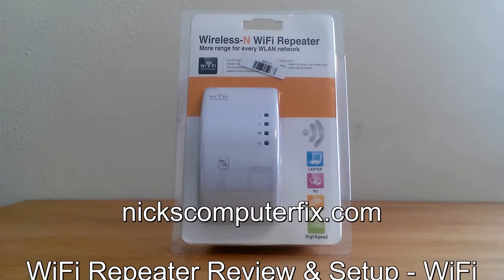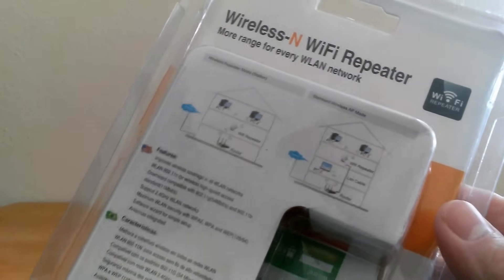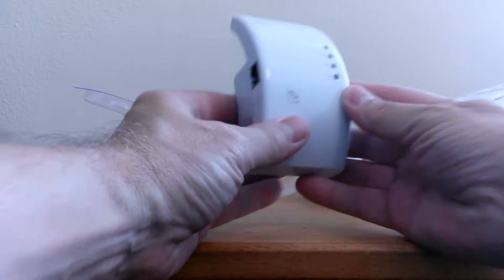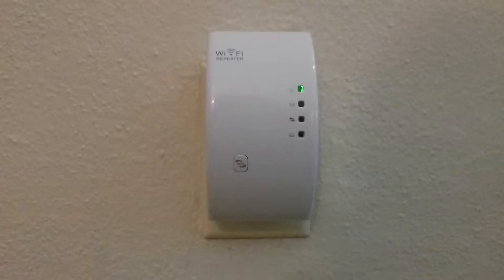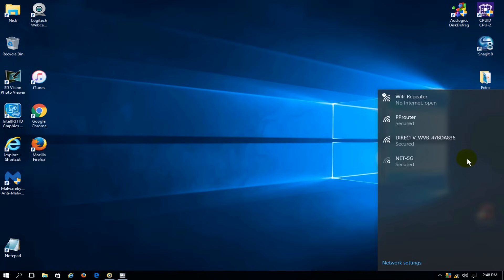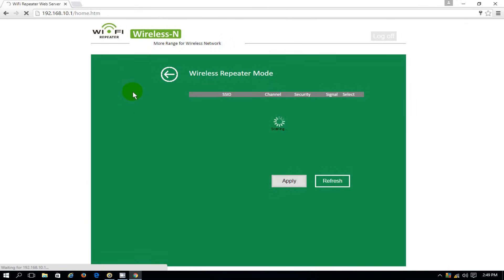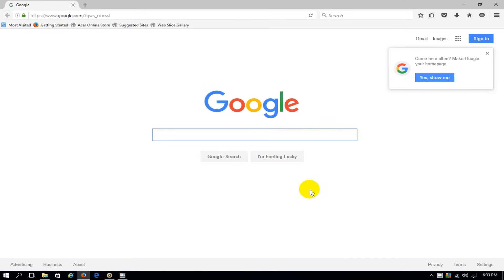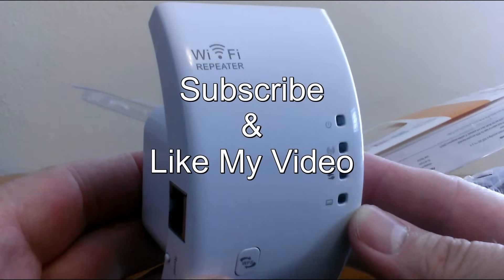Wireless-n WiFi Repeater / WiFi Extender - WiFi Repeater router, Setup & Review - No Name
In this video see a No Name / Brandless Wireless-N WiFi repeater and/or WiFi Range Extender setup, repeater configuration and review. I bought this off of ebay for $12.00. See me do a WiFi repeater installation and see how to setup a WiFi extender for a WiFi booster of your existing WLAN network. Watch how to setup Wireless-n WiFi repeater and have a wireless amplifier extender pushing your signal out another 30 to 50 feet from your existing wireless router.

It's not hard for anyone to learn how to install WiFi extender and get WiFi repeater setup instructions simply by viewing my video in just a few minutes. It's not hard to figure out where to place WiFi extender after you watch my how-to video.

Get more range for your WLAN network at home and office with a wireless range extender. This wireless-N WiFi repeater extended my WiFi Netgear router sigal further than I expected it to do. I was able to get a consistent wireless signal outside on my porch and patio using my tablet, mobile phone and laptop.

Is this WiFi repeater going to last for the long run? I don't know. It was made in China but just about everything is today. So for $12 why not give it a try. Cheaper than paying $79 plus tax at your local Walmart or Office Depot with a brand name on it that was also made in China!

So far I've been using this for a few days and it has work good as a WiFi router range extender or wifi range router repeater extender booster if you like to use that long phrase instead. For me it's just a WiFi repeater that repeats my fair to good signal for a longer distance. Like on the other end of my house or even in my neighbors house. Yep for real!.

Some important things to remember are:
1) If your WiFi repeater is to close to your main router, they will compete against each other's signal since they are both on the same WiFi channel, 1,6, or 11. So you must distance the WiFi extender far enough away to so the channels don't overlap each other. This will only slow down your LAN/WLAN. Hence, defeating your reason for installing a Wireless-n WiFi repeater to begin with!

2) I believe in surge protectors. Put your wireless repeater on one. Protect it against power outages and AC surges. You might just call it network or electronic insurance, just like car insurance or auto insurance for your box. I know it was only $12.00 but you do want it to last for a while, right? Don't let the power company kill your new WiFi repeater extender during the night or day when you are not home.

3) Set up can be done by a laptop, computer desktop/tower, tablet or cell phone with WiFi connectivity with an Internet Browser. But it can also be done by a hard wired RJ45 LAN cable too. See my last note for instructions on how to use a RJ45 cable for setup.

BTW: Don't allow yourself into thinking that this is a WiFi router. A WiFi repeater router, a network WiFi repeater extender are two entirely different dogs. A router routes internet information and the other extends and/or repeats the information on a network that a router routes from the Internet out onto your network. Think of this device more as a WiFi range extender. Some times it's also refer to as a router range extender, a repeater extender, wifi booster extender or wireless router extender. But they all just repeat your wireless signal halfway between your wifi router and where you want to set up shop. How to Expand Your Wireless Range across your house or yard using this cheap made in China no name no brand Wireless repeater for all your computer devices including cell phones.

Steps for Hard Wired Setup & Hook-up:
Here's how to go about setting it up, if you don't have a laptop or computer connected via WiFi, in other words, your computer is connected by way of a hard wired RJ45 LAN cable. Keep in mind that the following procedure is based on you having at least a WiFi router & modem plus the repeater unit:

1) Plug the WiFi Repeater/Extender into a AC wall socket and wait a minute or two.
2) Than connect your computer with the WiFi Repeater by using the enclosed RJ45 LAN cable (you will need to get one if your unit did not come with a RJ45 LAN cat5/6 cable) one end plugs into the RJ45 port on the left side of the repeater and the other end goes into your RJ45 port on your computer.
3) To complete the setup, follow my video steps starting at opening up a web browser and type 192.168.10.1

One more last thing. This may not necessary be the best wireless range extender but it's one of the lowest price repeaters I've ever come across that actually works GREAT.

Some New Information as of 01/14/2017
The other day while surfing the around the internet I found something interesting over at Walmart.com.  It seems that even Walmart is getting in on the act. I just Googled  wifi repeater walmart or wifi extender walmart, and sure enough they are selling something very similar to the wifi Extender/Repeater seen in my video review that I bought off eBay. Check it out if you are curious.